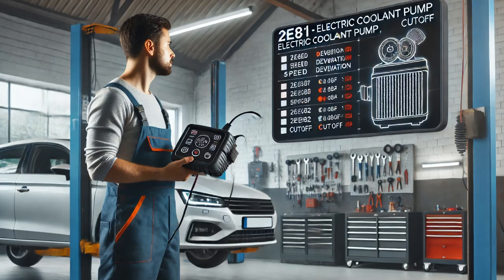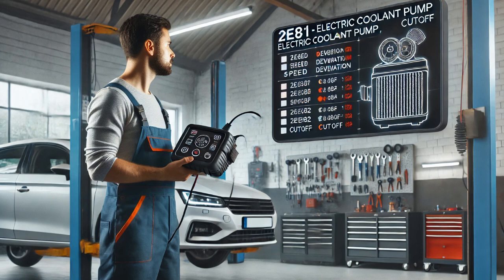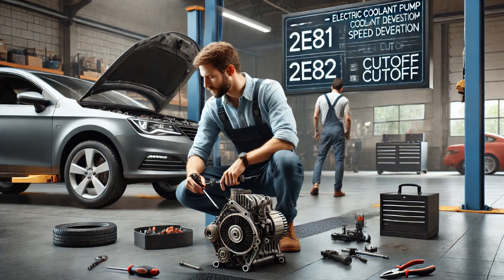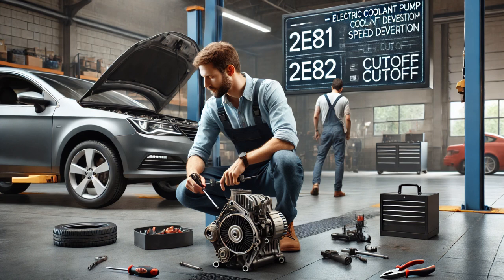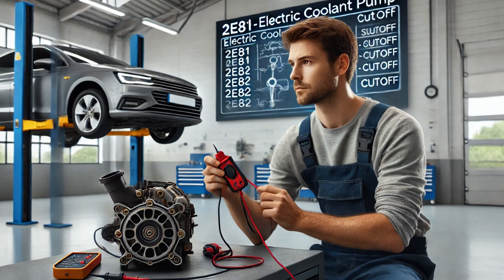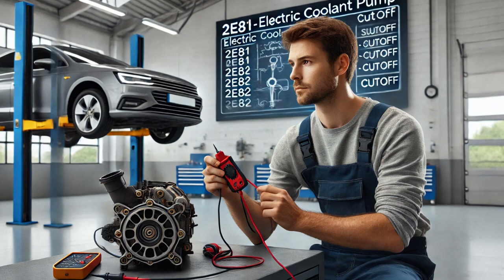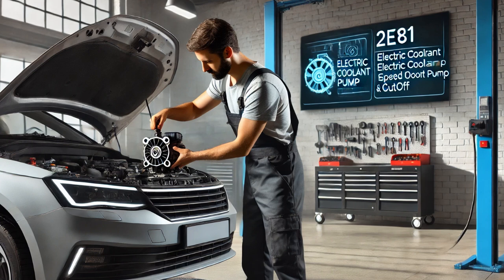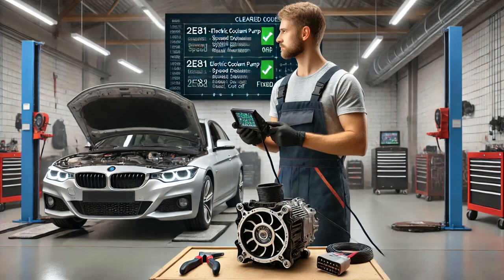2E81, 2E82 BMW 335i 2005-2013 Electric Coolant Pump, Speed Deviation Cutoff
In this video, I explain how to diagnose and repair the 2E81 and 2E82 error codes on a BMW 335i (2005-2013, E90/E92/E93). These codes indicate issues with the electric coolant pump, including speed deviation and cutoff, which can lead to engine overheating. I walk you through testing the cooling system, inspecting the pump’s electrical connections, and confirming the pump’s failure. You’ll also see step-by-step instructions on how to replace the faulty coolant pump, clear the error codes, and verify the repair with a road test. Whether you’re a DIY enthusiast or a professional mechanic, this guide ensures you can fix the issue effectively and restore your vehicle’s cooling system.